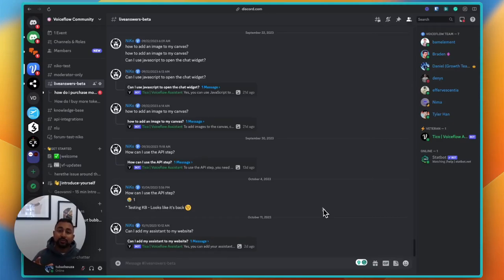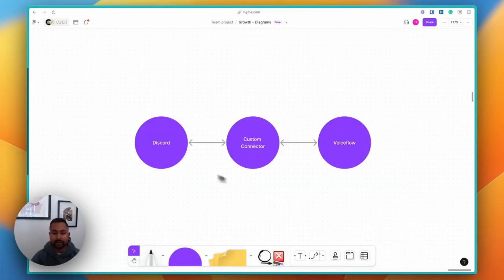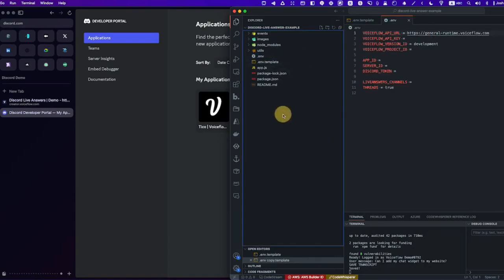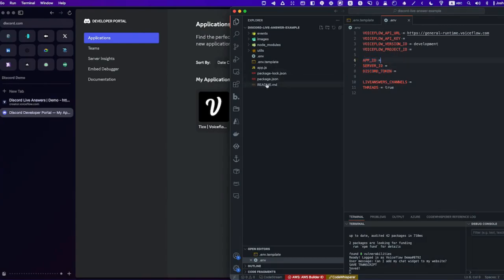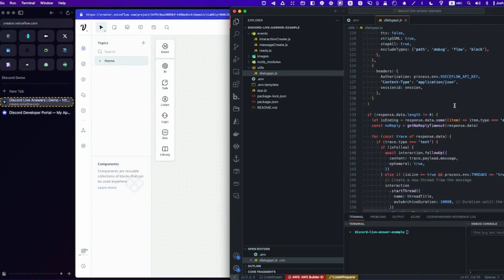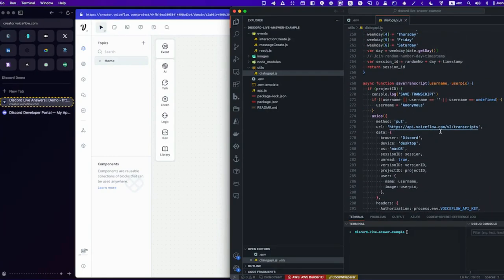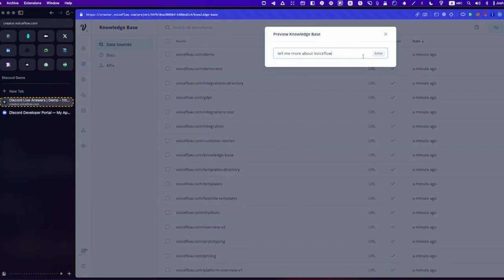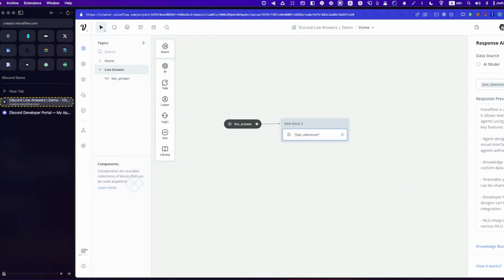Use GPT to Moderate Discord with Voiceflow (for Developers)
In this tutorial - Nico demonstrates how to create a Discord moderation bot that can create a thread and answer questions in Discord based on your own custom knowledge base in Voiceflow.

Here is the simplified github repo that Nico is using in the video:

Timestamps
0:00 Intro
1:29 High Level Overview
2:26 Env File Overview
6:24 Discord Bot Set Up
9:57 Create a Voiceflow Assistant
12:00 Live Answer Flow
19:50 First Test
21:28 Add Knowledge Base
25:25 Second Test
28:19 Next Steps